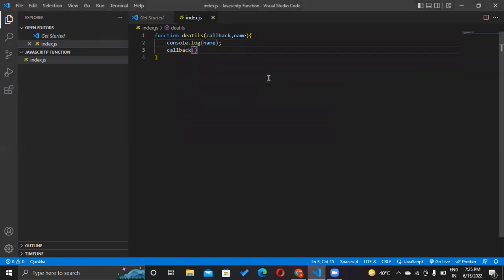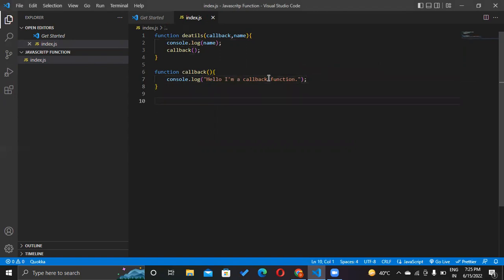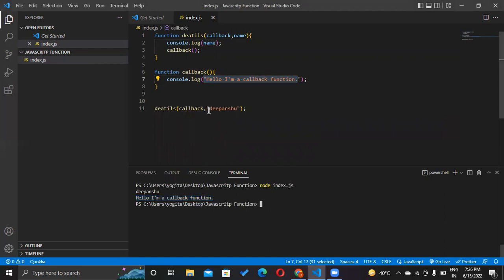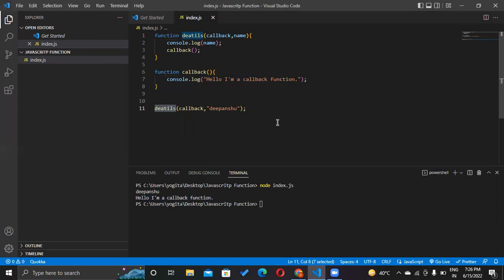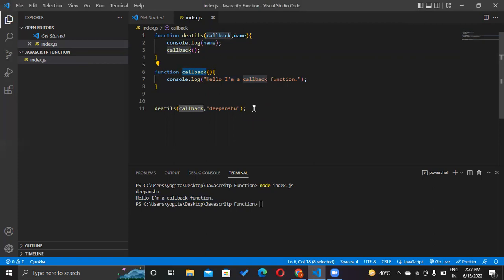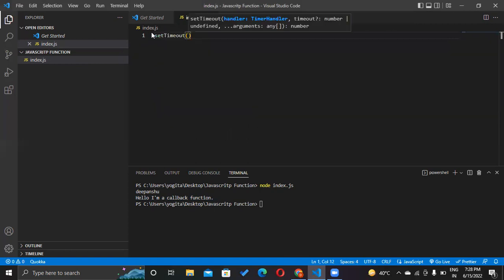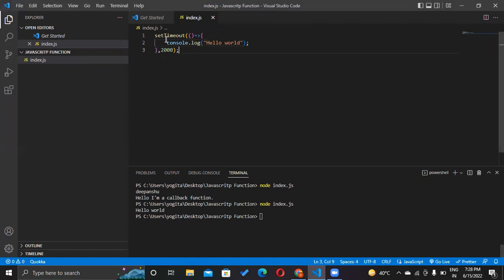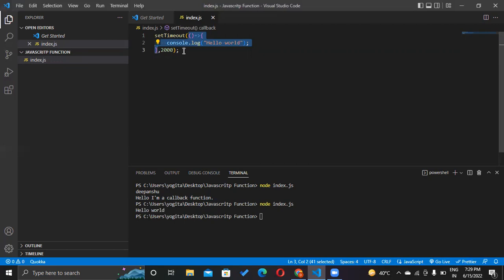Javascript Callback Function